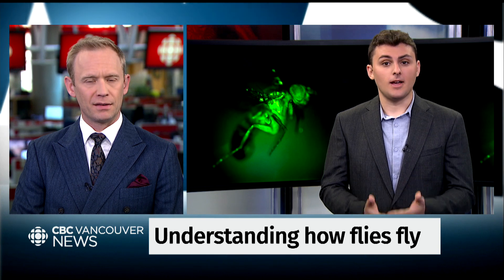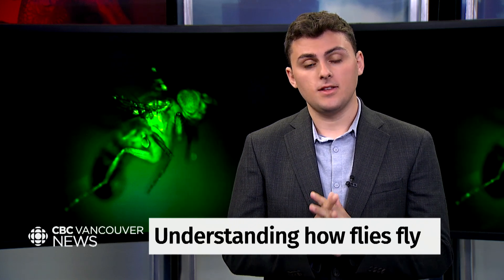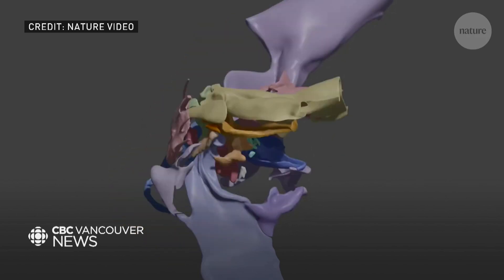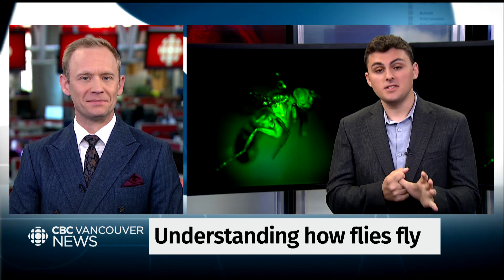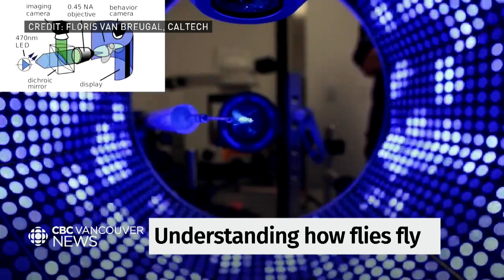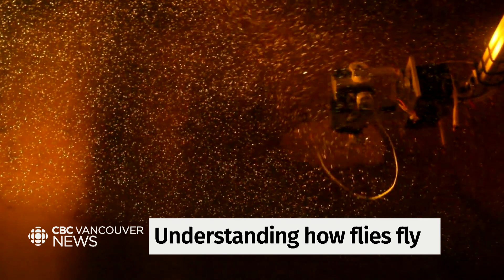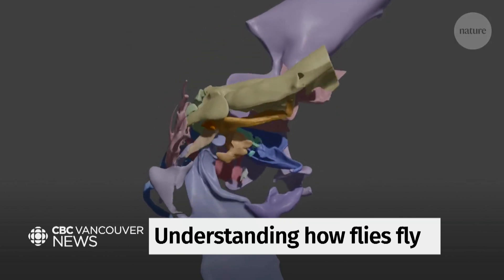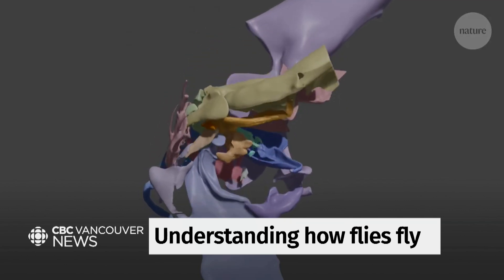The fascinating way fruit flies fly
CBC’s climate and science specialist Darius Mahdavi shares new research on how the unique way flies fly allows them to so effectively dodge your swatter.